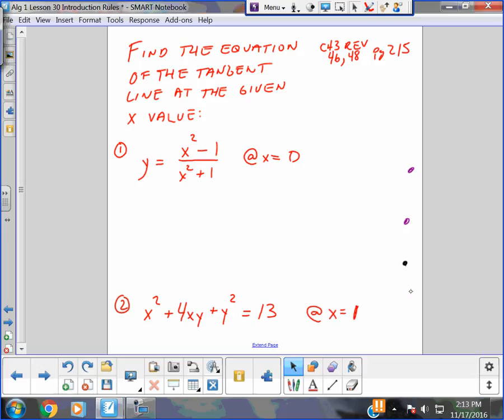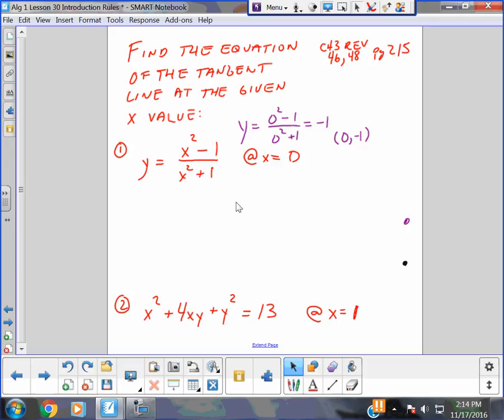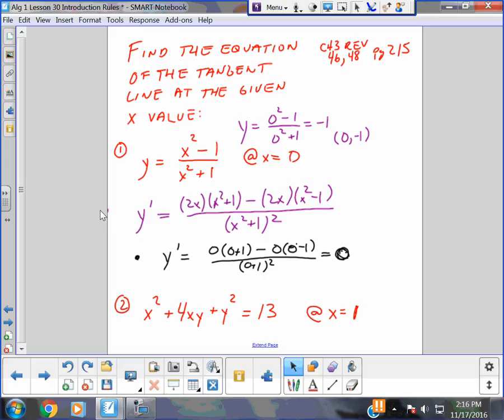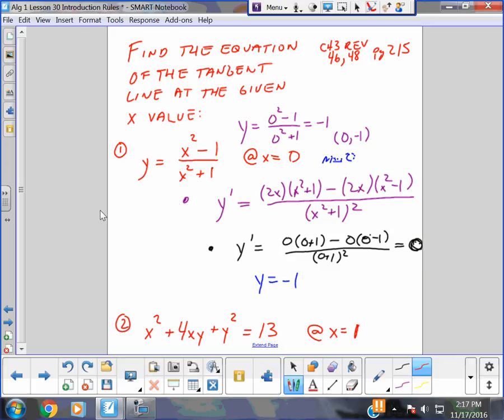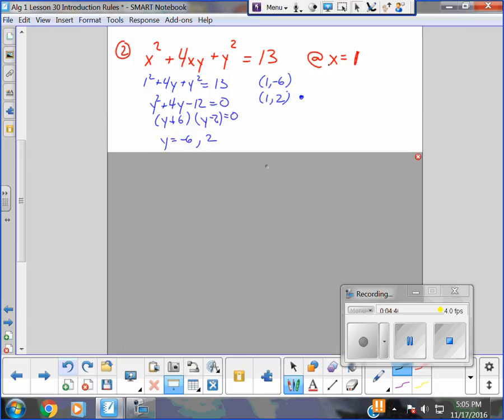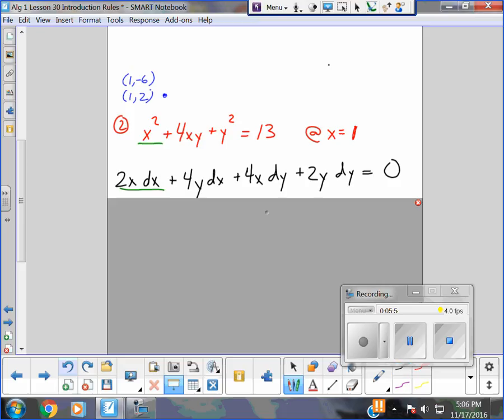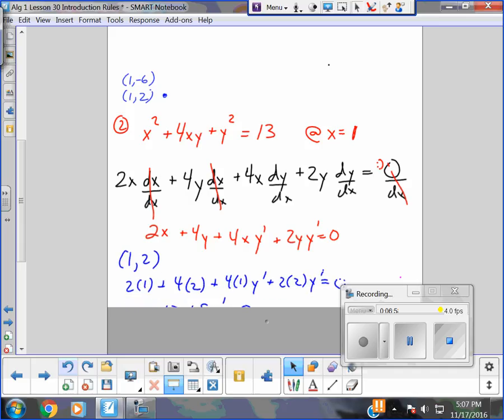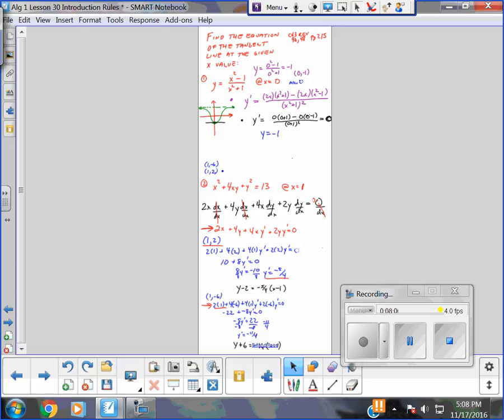AP Calculus AB - Find Tangent Line to Curves -- Juda math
Find Tangent Line to Curves
Using Quotient rule and Implicit Differentiation